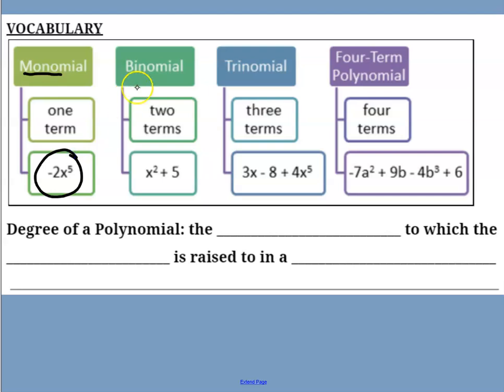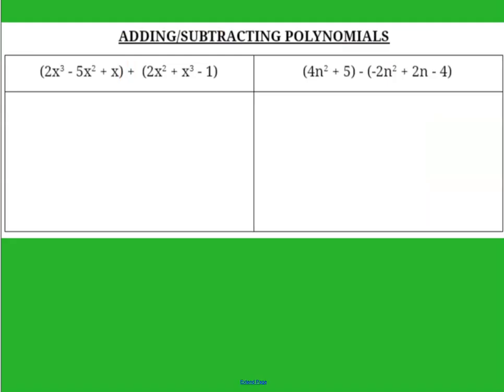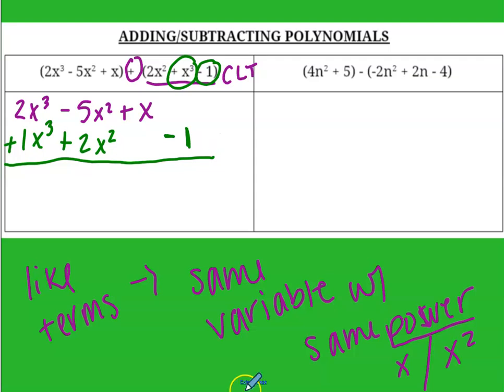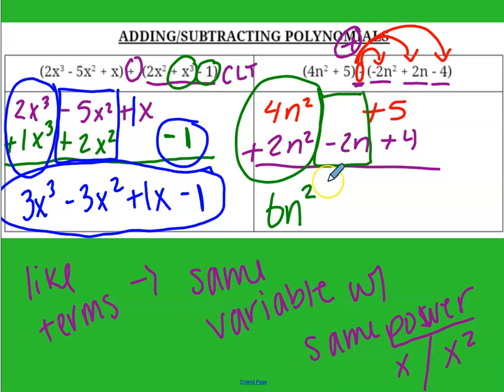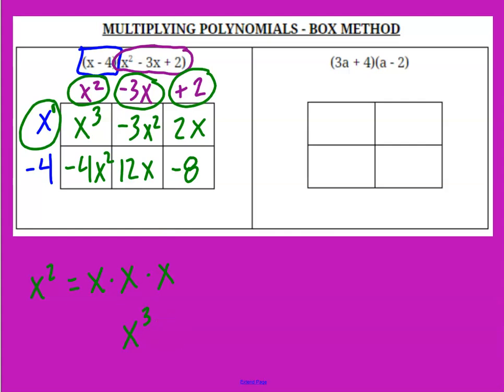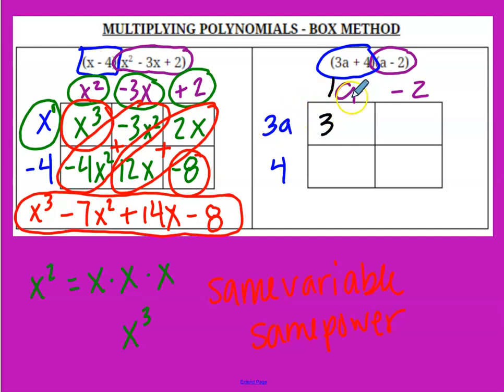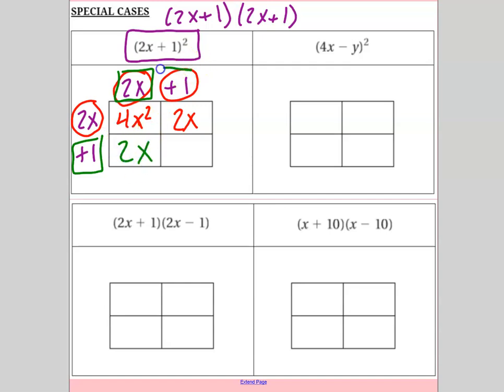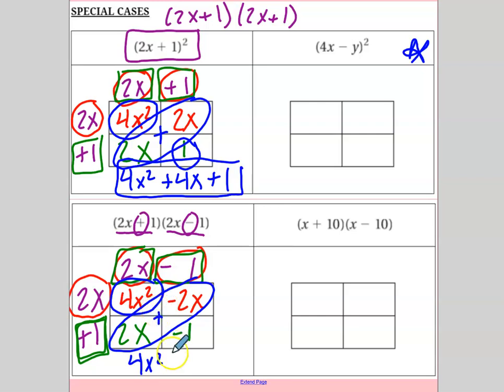9.1-9.3 Video Notes